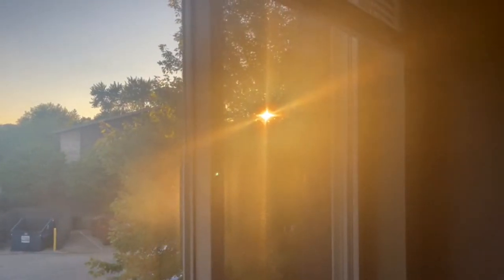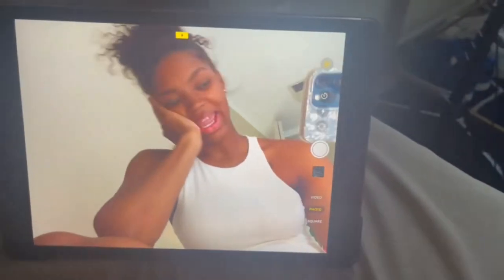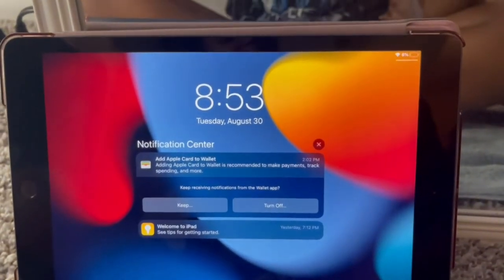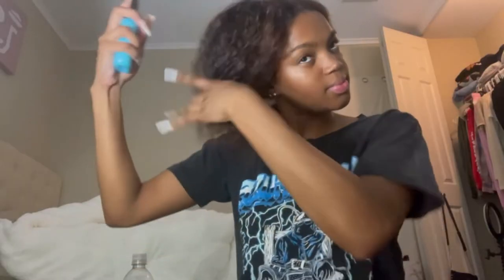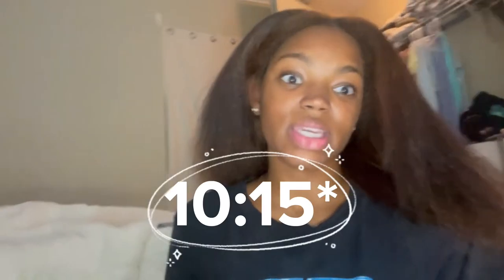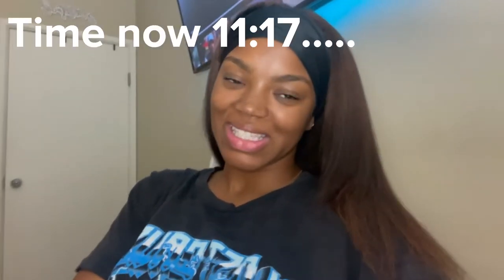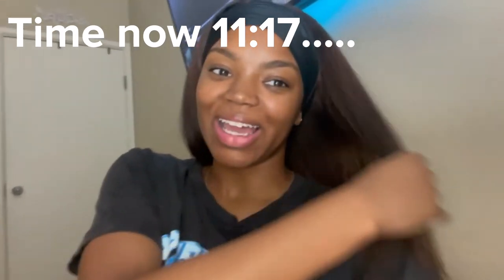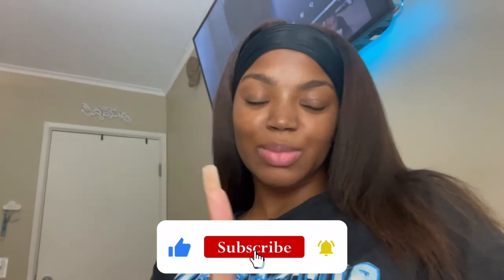STRAIGHTENING NATURAL HAIR NO HEAT DAMAGE!